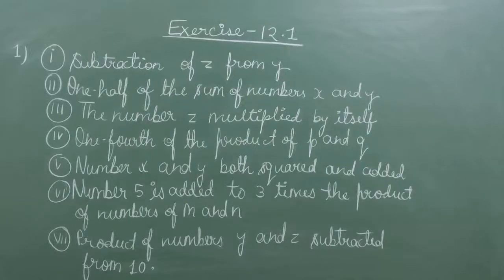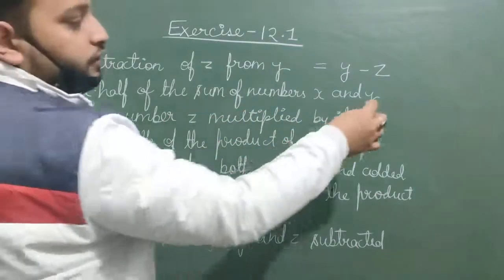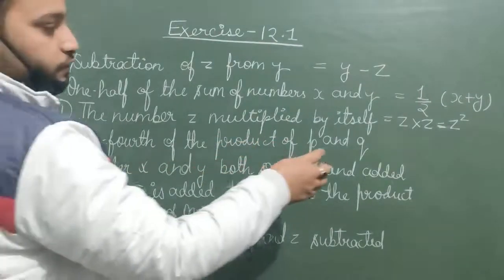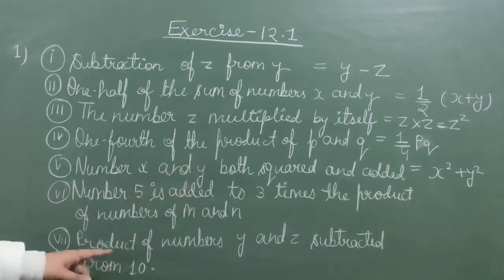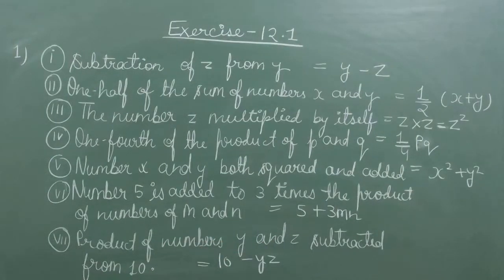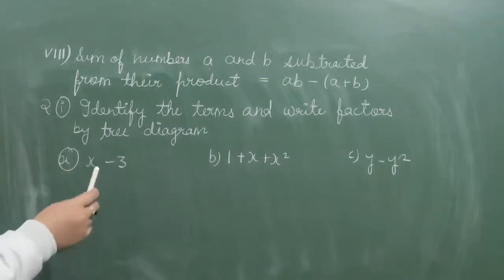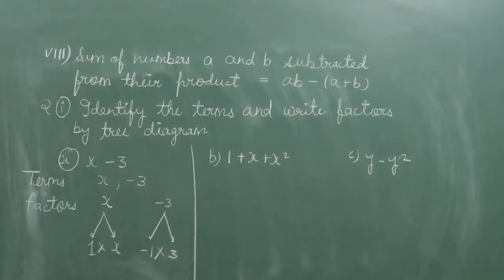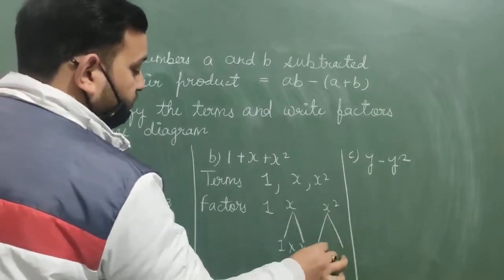Class 7 Exercise 12.1 Question 1 and Question 2 (I) a,b,c,d,e